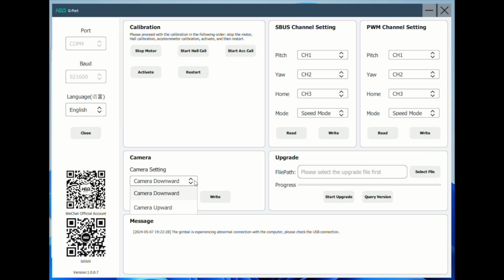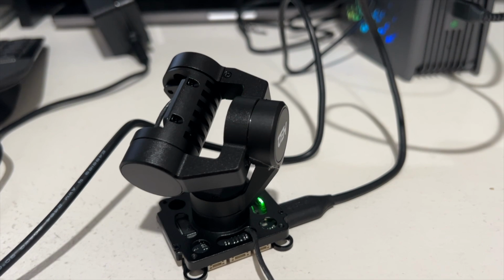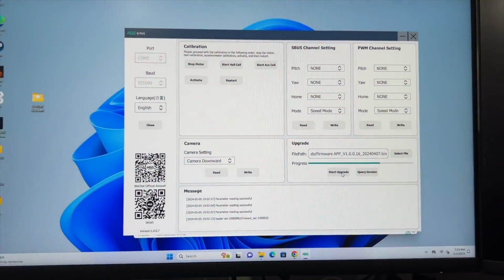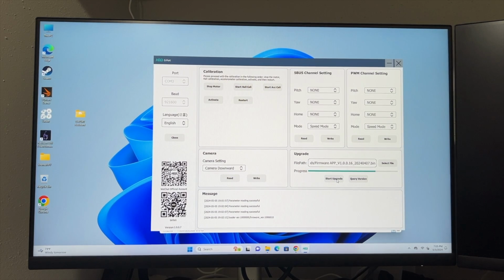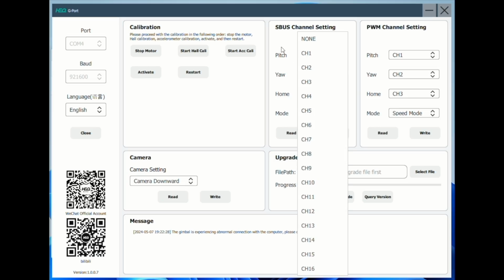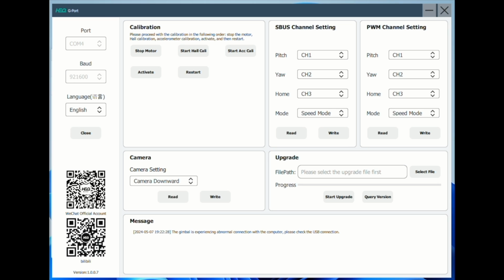DIY DJI O3 Gimbal // HEQ G-port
► HEQ G-port

╠╗║╚╝║║╠╗║╚╣║║║║║═╣ I Really Appreciate Your Support!

Description:

HEQ Gimbal G-port Compatible with DJI O3 Air Unit/WalkSnail CADDX Support Sbus Pwm Mavlink for RC Airplane Fixed-Wing FPV Racing Drone

Product Introduction:

-G-port is a 3-axis gimbal component developed by HEQ for FPV enthusiasts and fixed-wing drone hobbyists.
-G-port boasts high stability and supports both upright and inverted installations.
-It is compatible with DJI 03 or CADDX, supports three inputs: mavlink, sbus, and pwm.
-It is adaptable to various flight platforms.This allows users to quickly assemble their personalized gimbal camera.

Tips: This gimbal cannot support DJI 03 Unit and Caddx camera at the same time.

Specifications:

Axes: Mechanical three-axis
Weight: 67g
Dimensions: 48.5x49x67.5 mm
Gimbal Angles:
Pitch:-135° to 45°
Yaw: -135° to 135°
Roll: -45° to 45°
Supported Control Modes: sbus、pwm、mavlink
Supported Camera Types: DJI O3/CADDX
Supply voltage: 12-24V

Package Included:

1x G-Port 3-Axis Gimbal Component